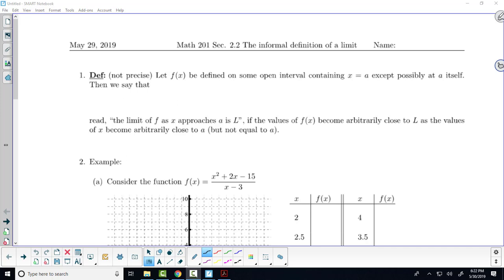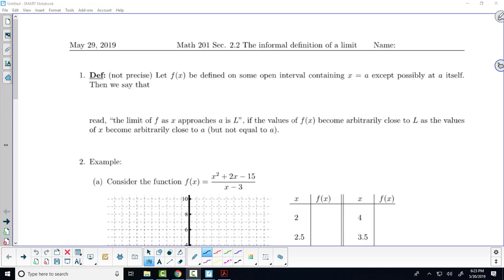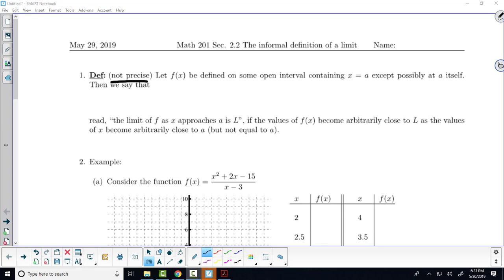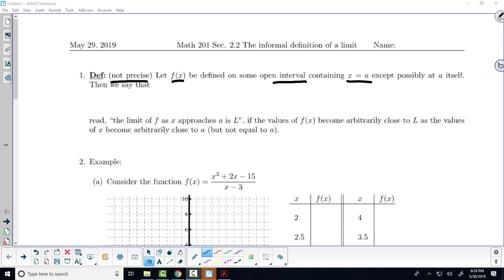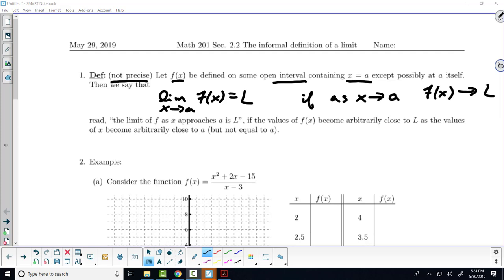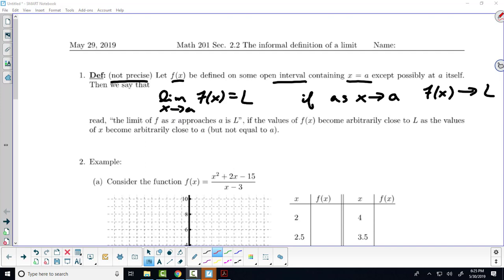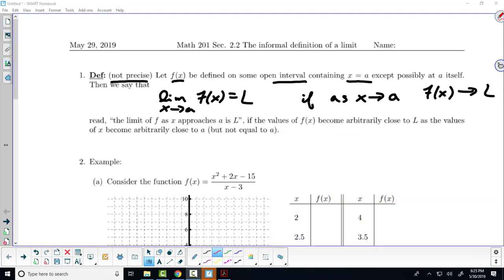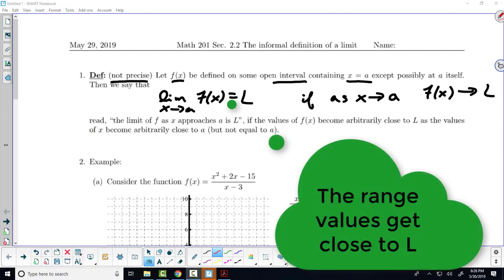Sec. 2.2 Intuitive Definition